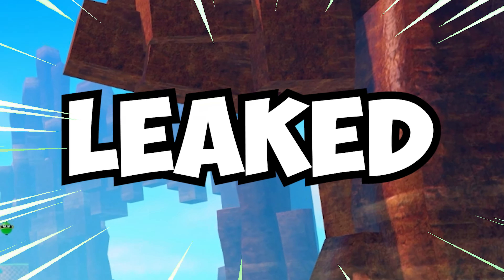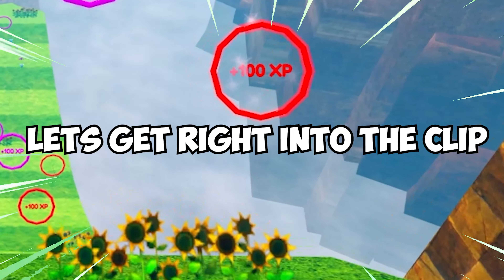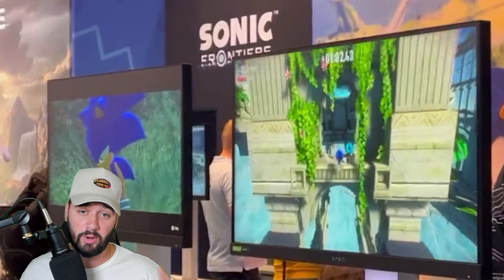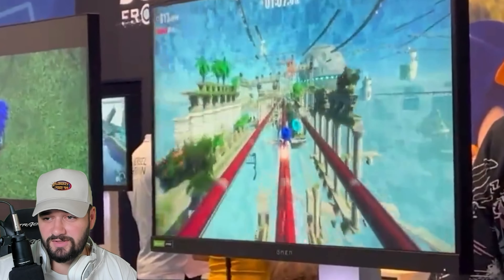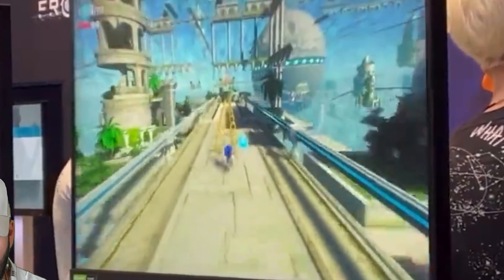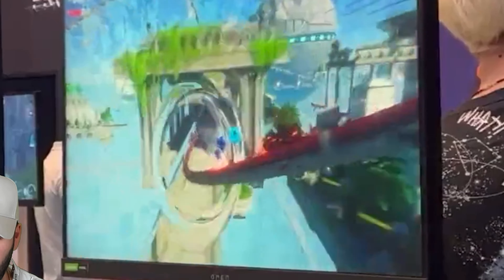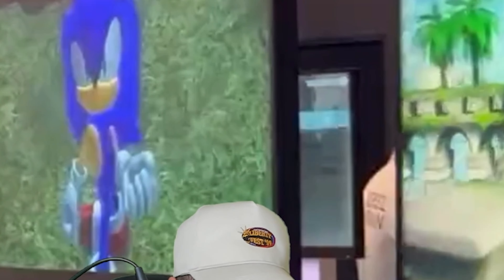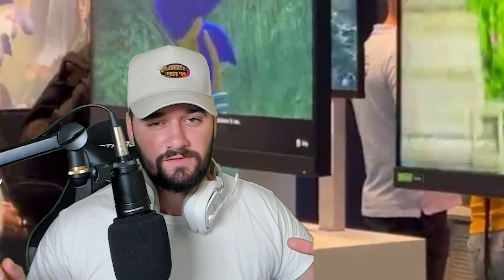Sonic Frontiers FULL LEVELS, ALL Cutscenes Footage & NEW REVIEW! (Sonic Frontiers)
WE HAVE A TON OF SONIC FRONTIERS GAMEPLAY FOOTAGE TO SHOW OFF FROM GAMESCOM, AS WELL AS A BRAND NEW DEMO REVIEW FROM SONIC STADIUM!

Timestamps:
0:00 Intro
0:23 ALL Game Play Footage
7:30 HUD, Skill Tree, Cutscenes
9:38 Sonic Stadium Review
12:13 My Thoughts
13:00 Outro